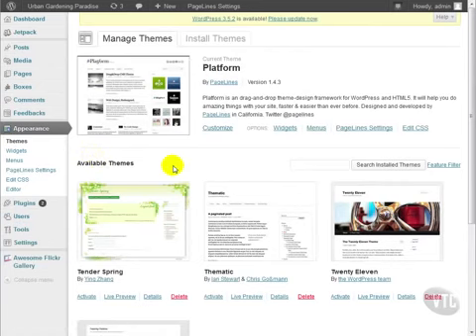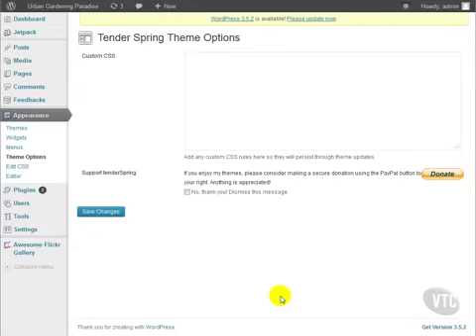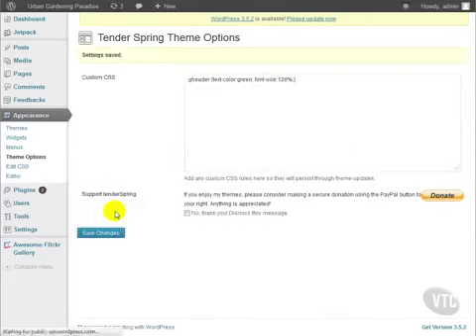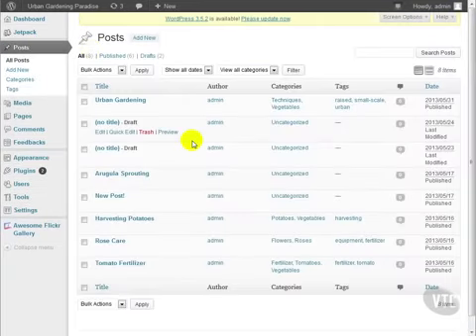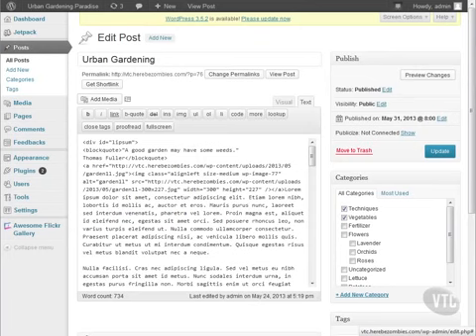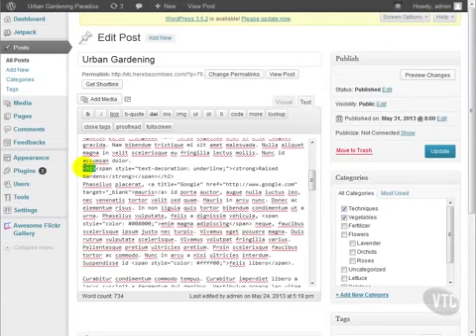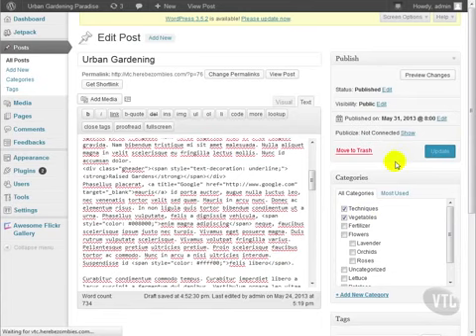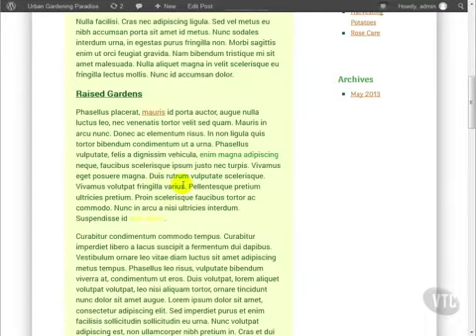Wordpress Tutorial for Beginners 28 Advanced Customization Part 1